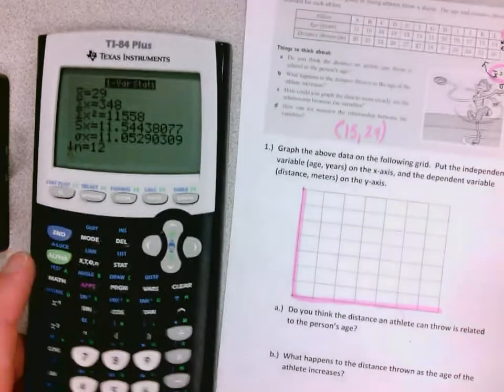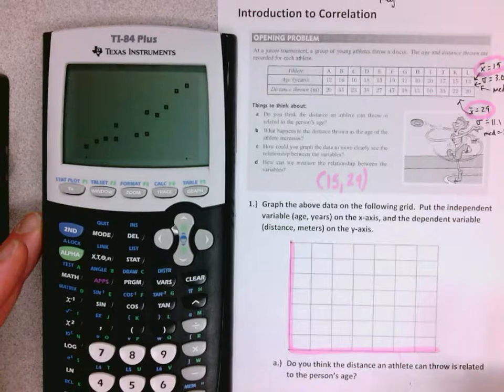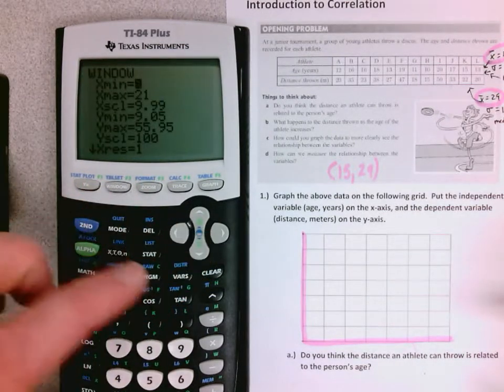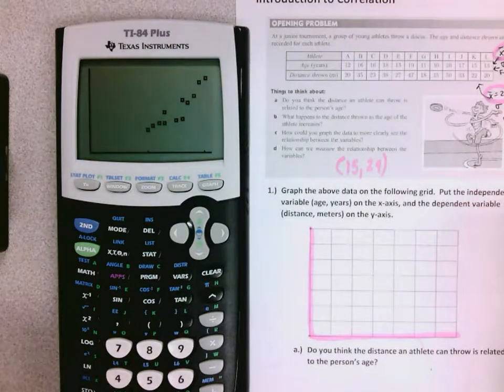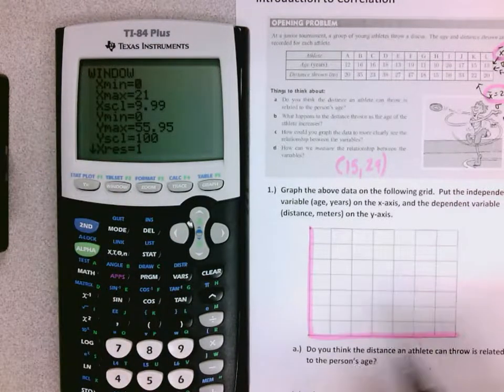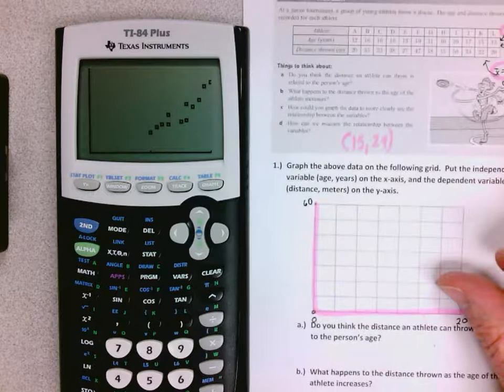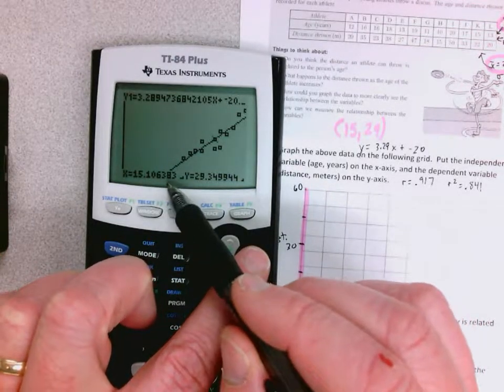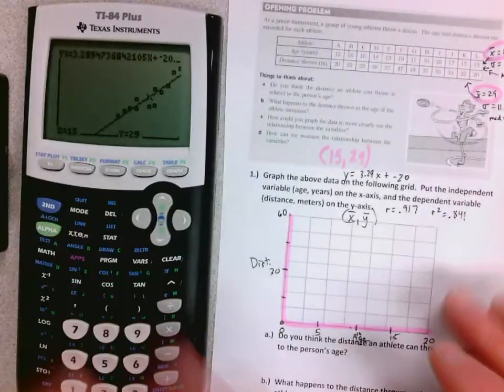Intro to Correlation (goes along with half sheet notes paper)